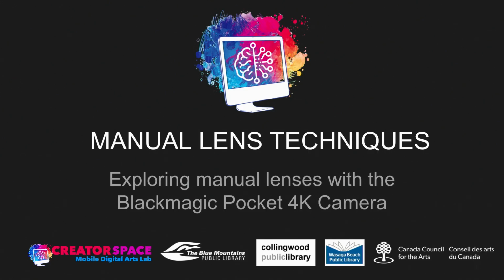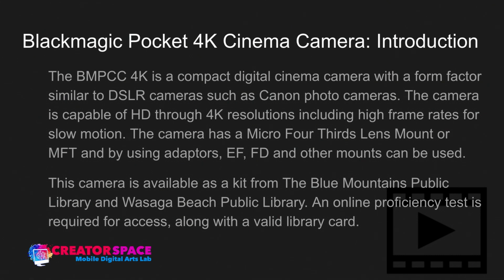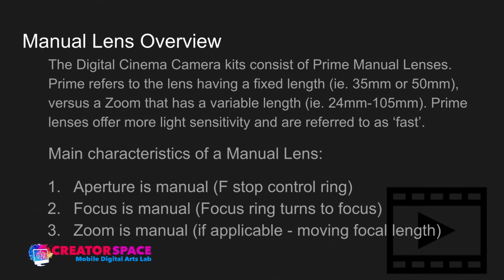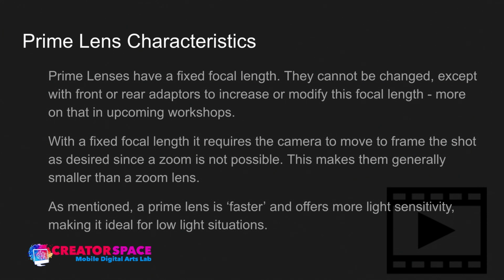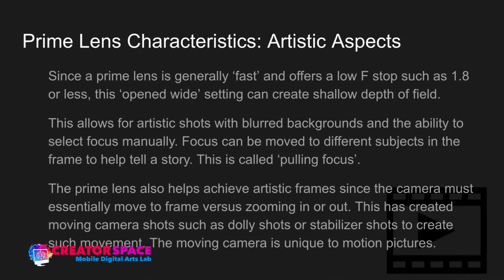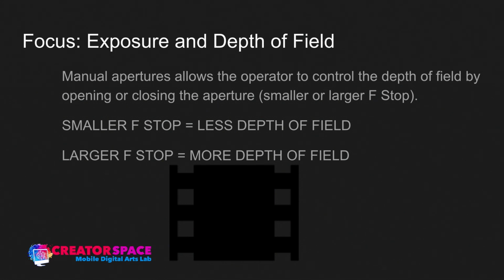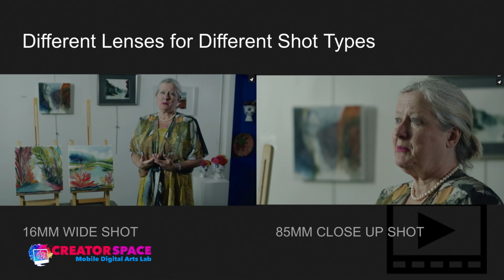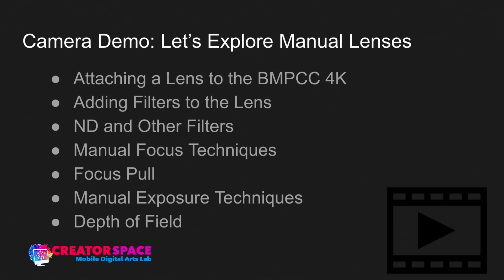DIgital Cinematography: Manual Lens Techniques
Join digital cinematographer Tom Strnad as he explores manual lens techniques for digital cinematography. Demos include adding filters, using manual prime lenses and depth of field using the Blackmagic 4K Pocket Cinema Camera.